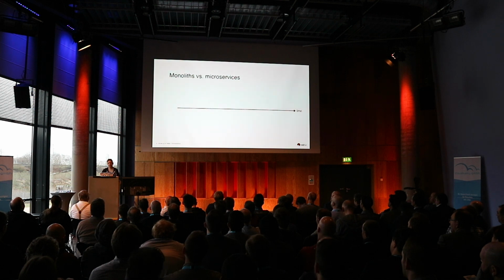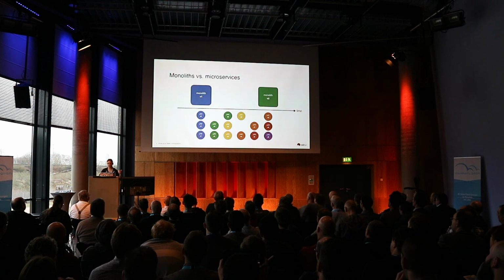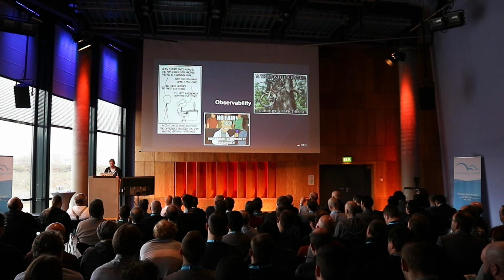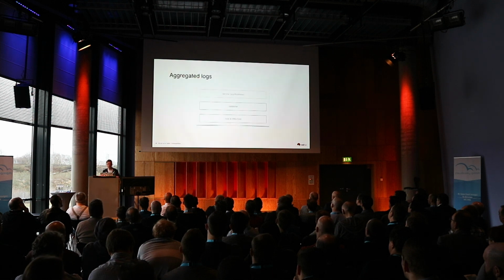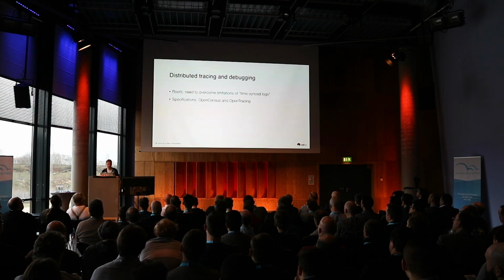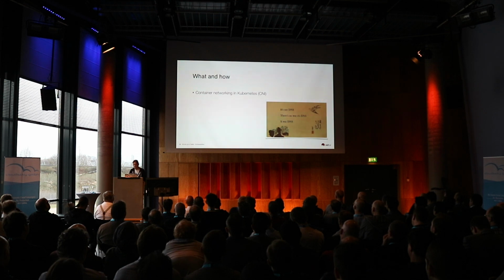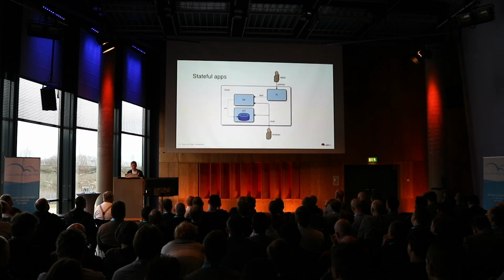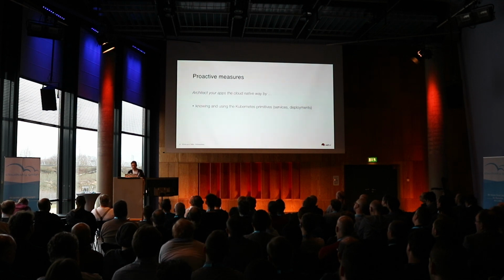KubeCologne Keynote: Troubleshooting Kubernetes—beyond kubectl exec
This was the great Keynote Session presented by Michael Hausenblas at KubeCologne Conference.